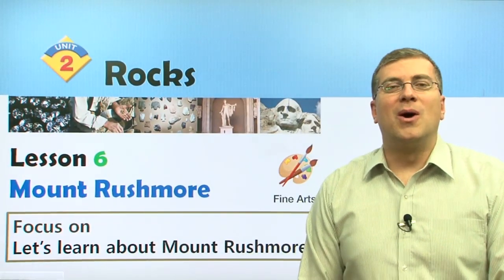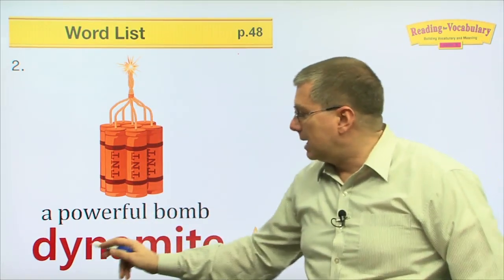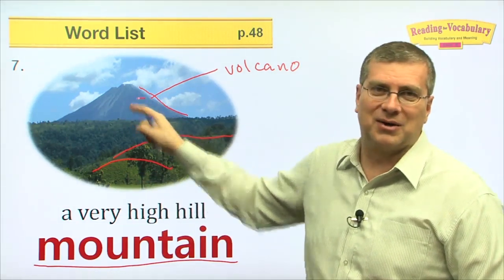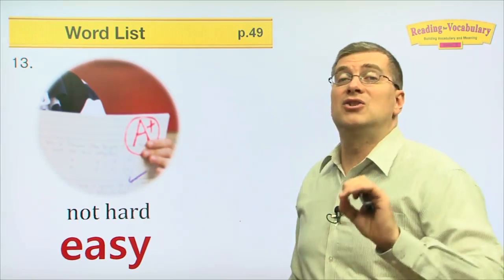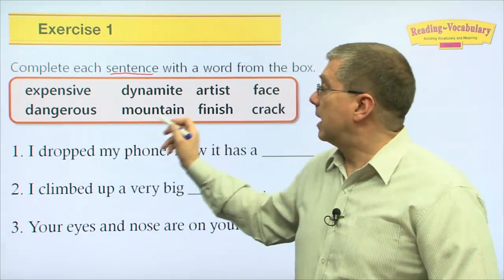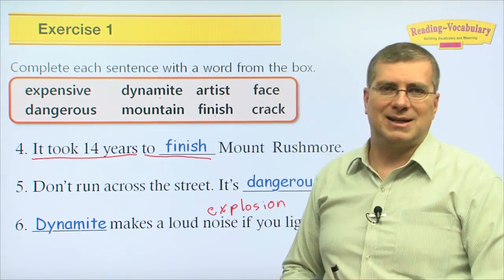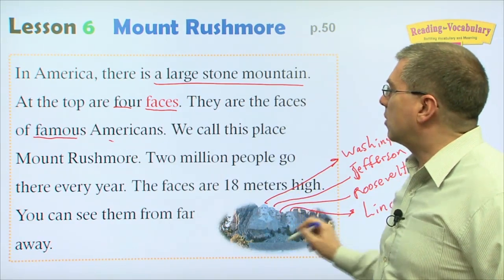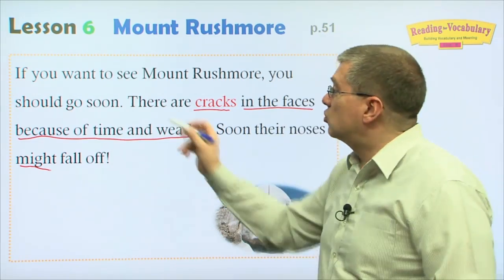Learn English | Reading for Vocabulary | Level B | Lesson 06 | Brian Stuart (미국교과서)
💓 Lesson 6  Mount Rushmore
Some artists don’t use paint. They use rocks to make art. They shape them into different things. Some look like people, some look like animals, some are big, and some are small. In 1927, an artist shaped a very big rock. How big was the rock? It was the size of a mountain.
In America, there is a large stone mountain. At the top are four faces. They are the faces of famous Americans. We call this place Mount Rushmore. Two million people go there every year. The faces are 18 meters high. You can see them from far away.
Gutzon Borglum is the artist that made Mount Rushmore. It wasn’t easy. It took him 14 years to finish. He needed 400 workers to make the faces. He also wanted to make bodies. But it was too expensive.
How did Borglum shape a rock this big? Did he use a chisel? That would take too long. He used dynamite. This was very dangerous. Some people were hurt. Luckily, no one died.
If you want to see Mount Rushmore, you should go soon. There are cracks in the faces because of time and weather. Soon their noses might fall off!